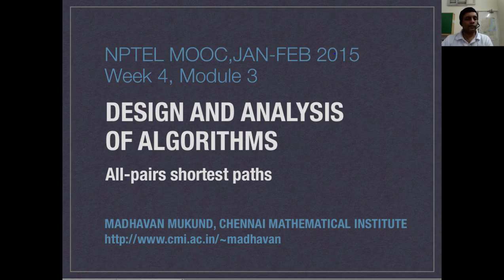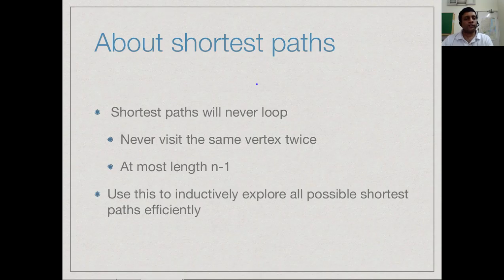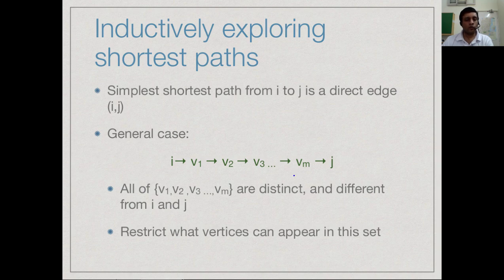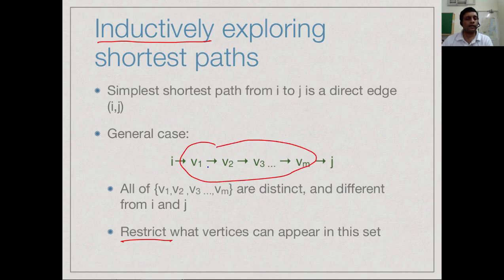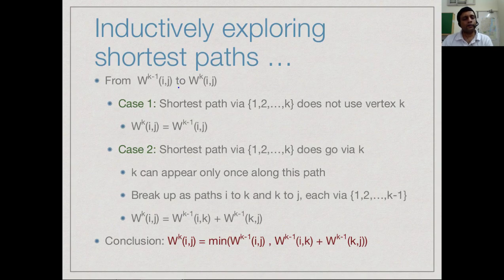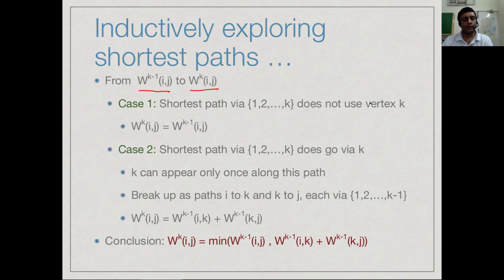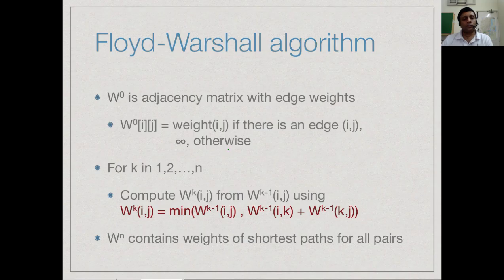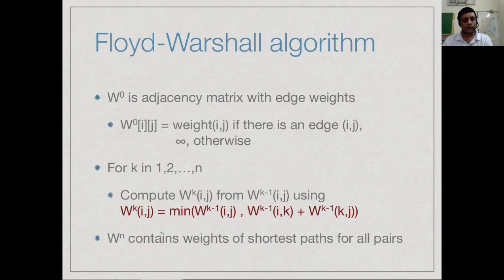All pairs shortest paths